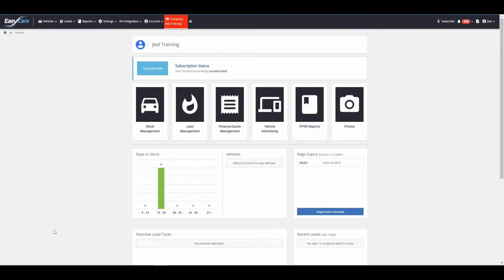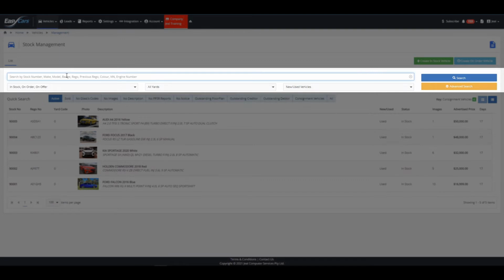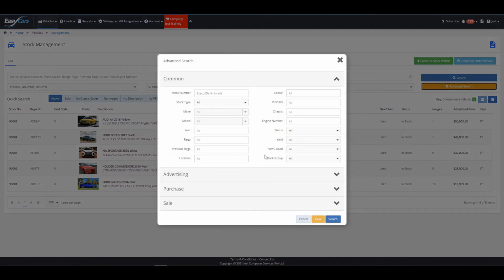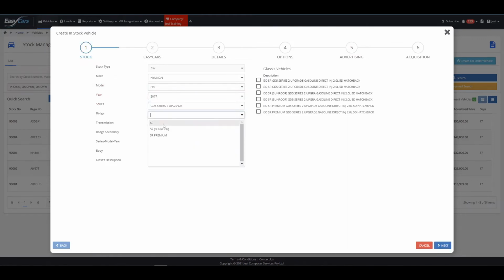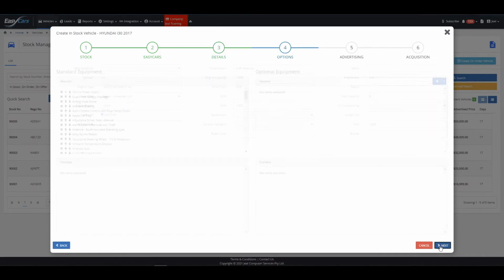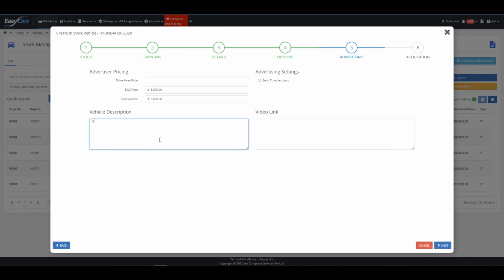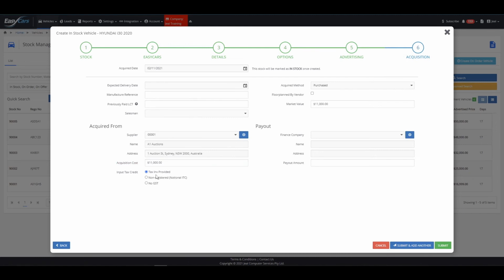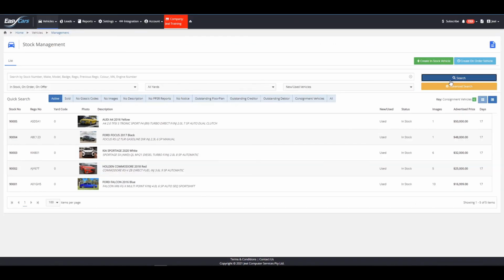Stock Management - Searching Adding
EasyCars is an online dealer management system that will revolutionise the buying and selling of cars in Australia, saving you thousands of dollars on advertising. EasyCars automates your stock control, advertising and creates valuable reports that will help you grow your business and improve your bottom line.

The absolute beauty of EasyCars is only having to enter the details once to produce invoices, transfers, disposals and more... Everything you could need to manage your dealership seamlessly.